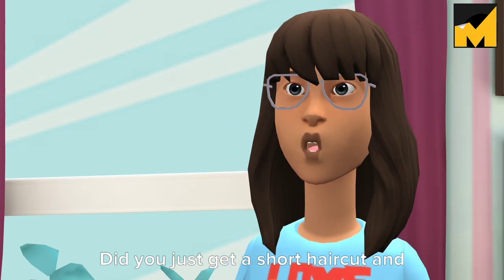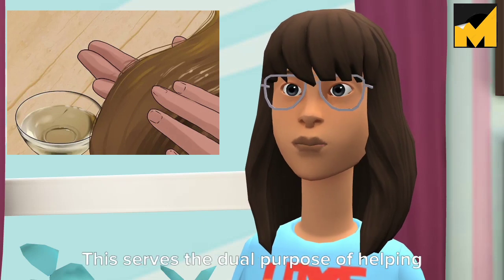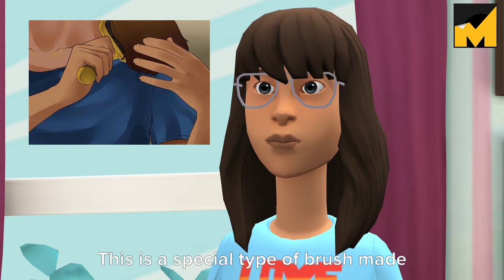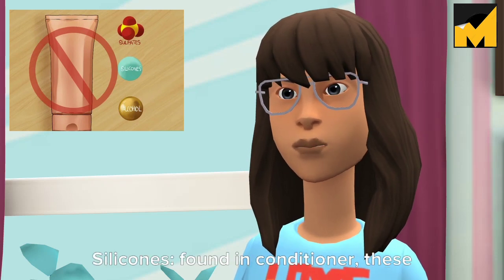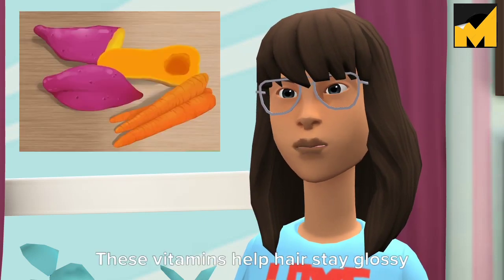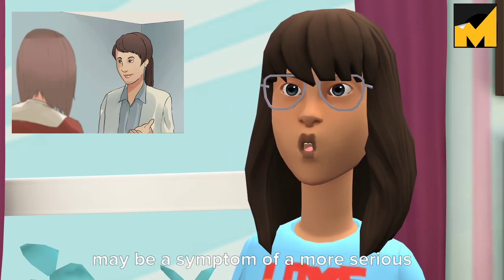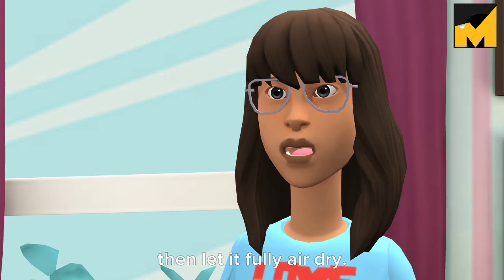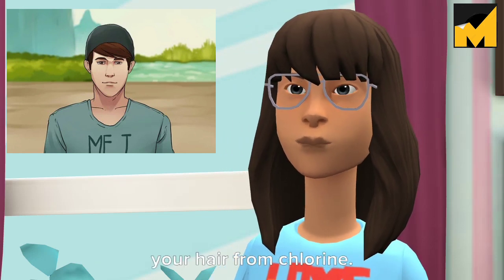How to grow Hair fast Naturally